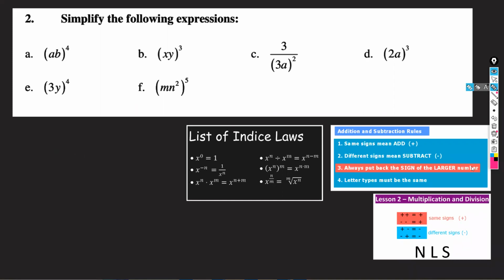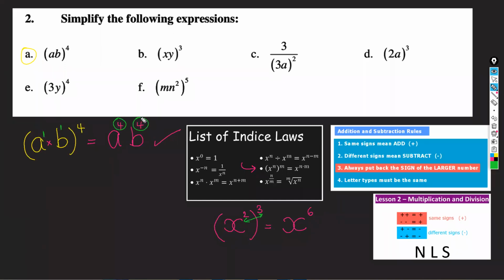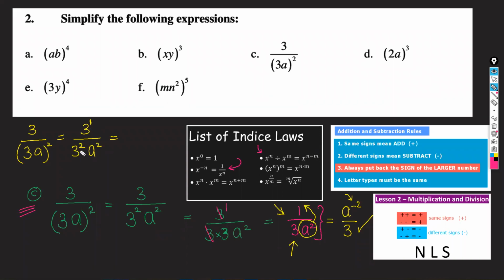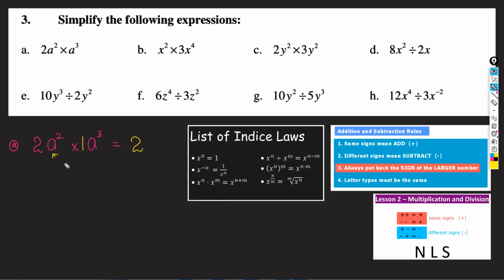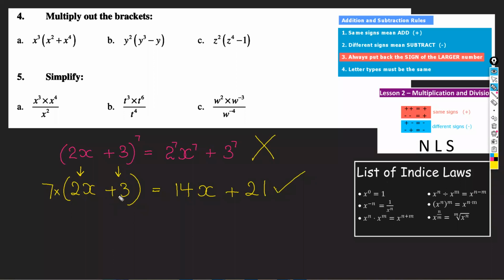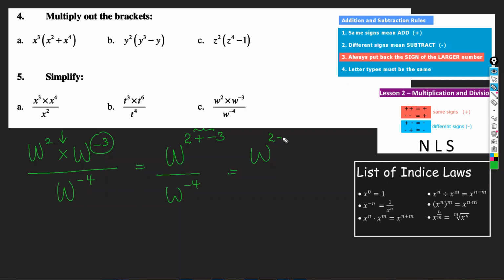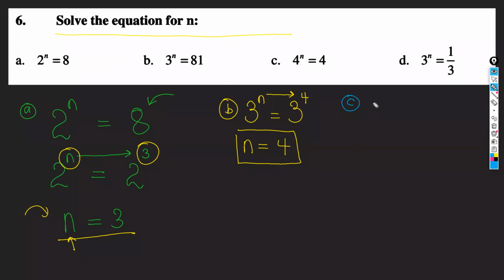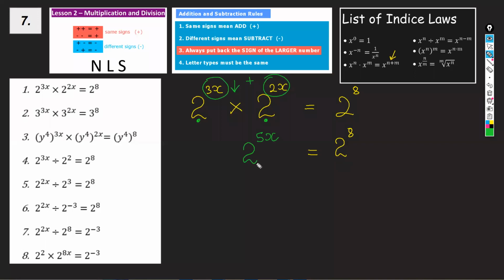iLoveLessons - Math - Indices - Part 2